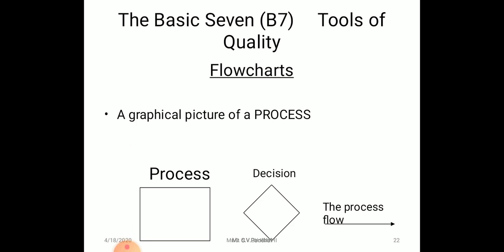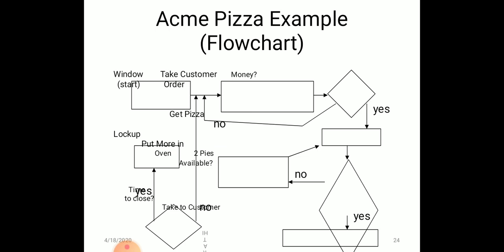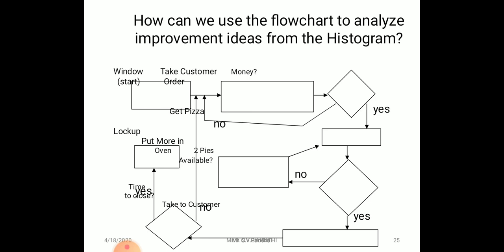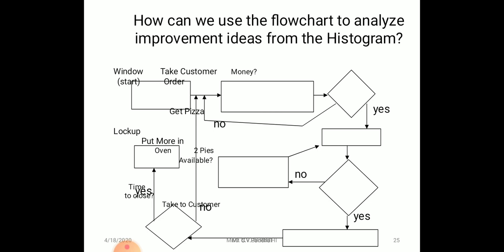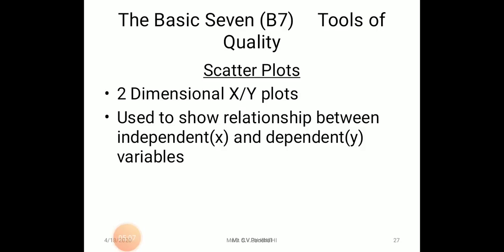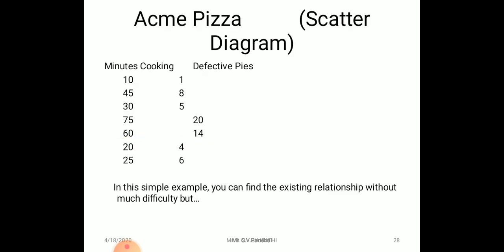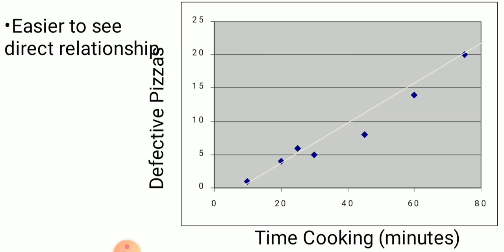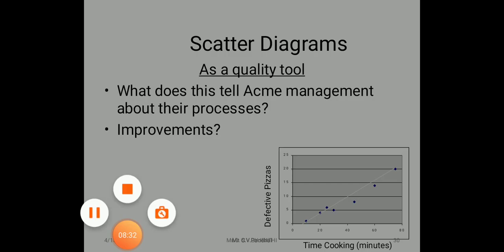TQM Chapter 3 Part 3 by Mr Dinesh S. Gujrathi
TQM Chapter 3 Part 3